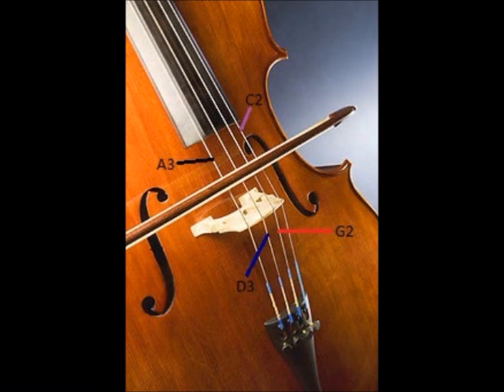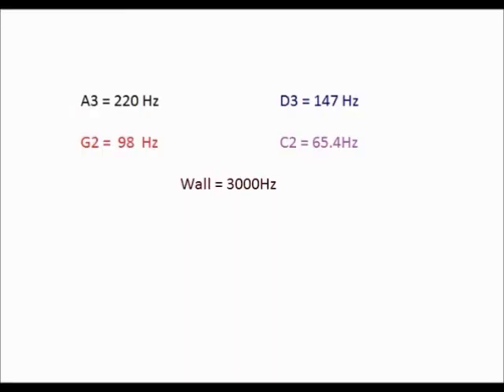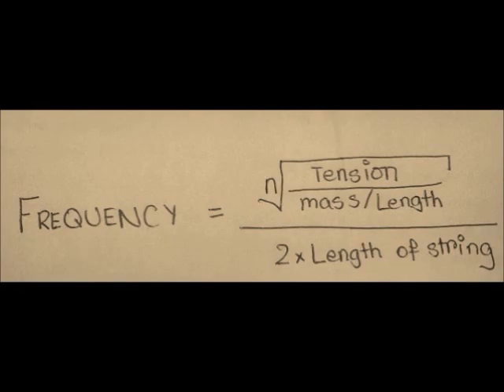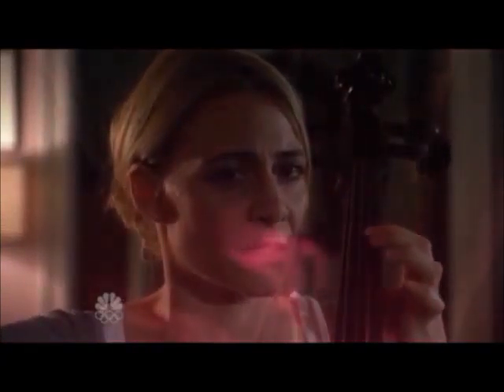Physics_Stunt_Sharara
The physics assignment
Due: 5th April 2012